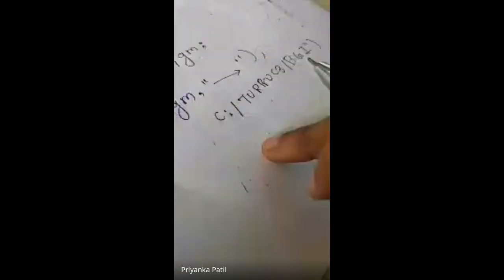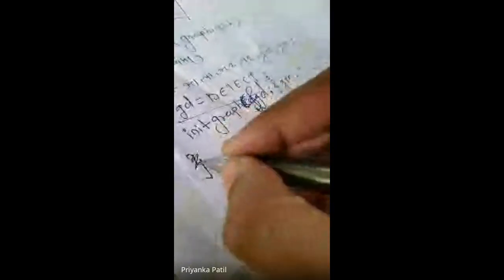Basic Program Computer graphics